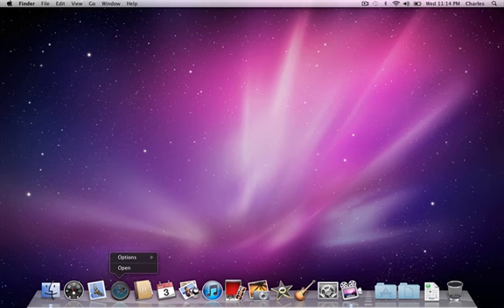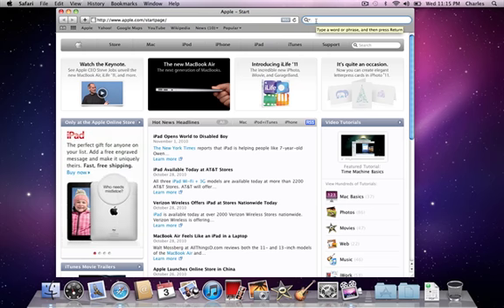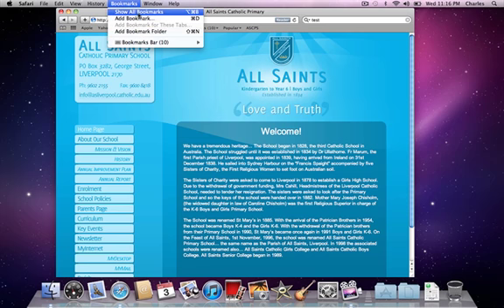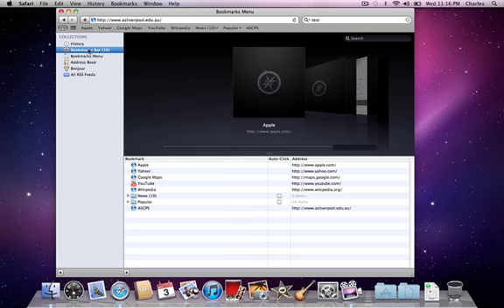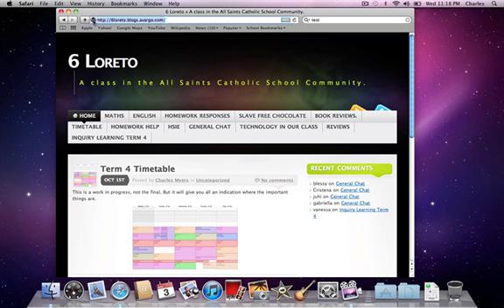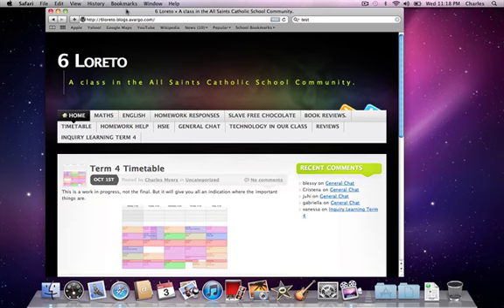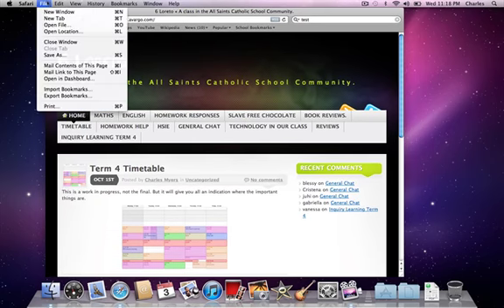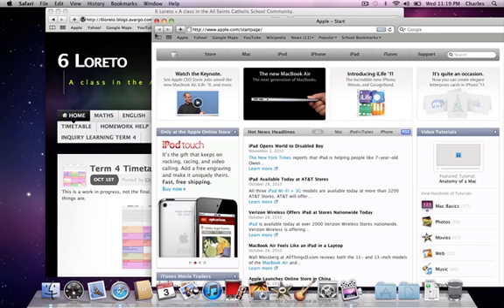Tutorial 3 Safari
Getting to know Safari a little. How to browse the web. This is for All Saints Catholic Primary School.